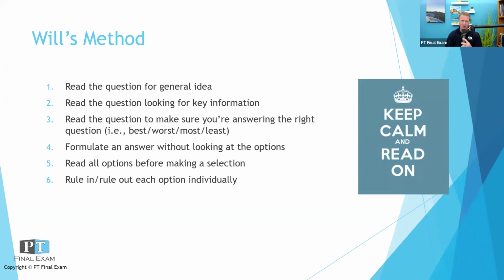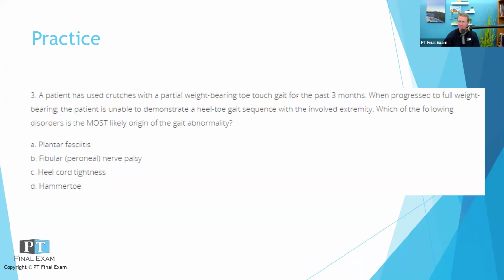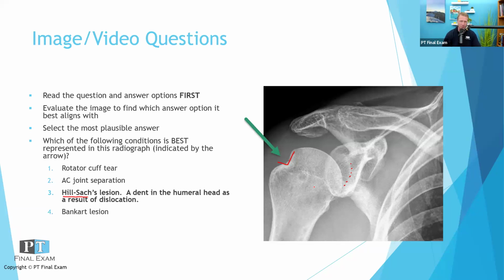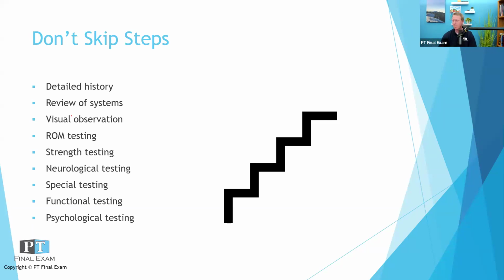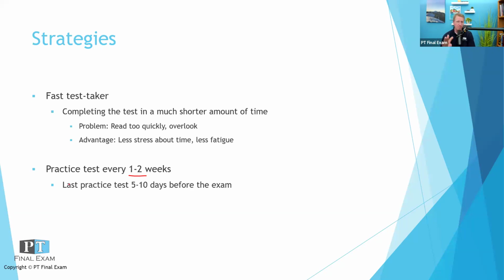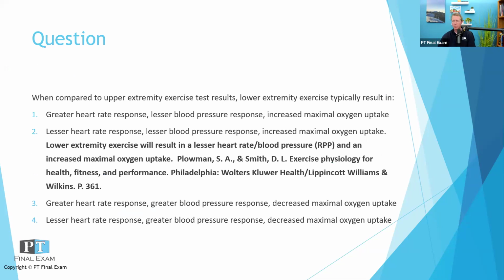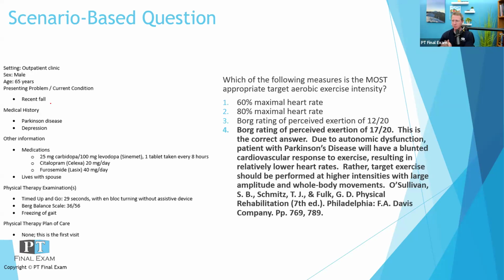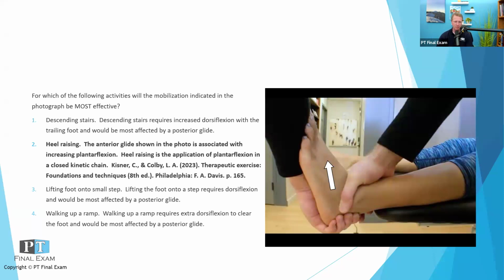NPTE Multiple-Choice Question Strategies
Do you know how to answer MCQ's on the NPTE?  Find out all of our NPTE secrets in this VIP preview webinar.

Find it all out in the podcast!  Be prepared for the NPTE so that you can pass with flying colors! for more information and to stay up-to-date with our latest courses and projects.